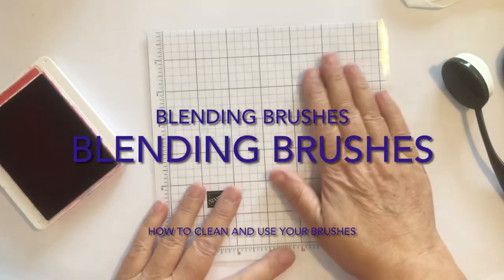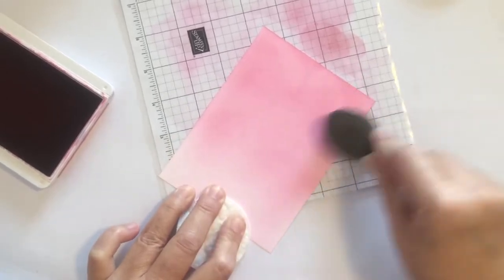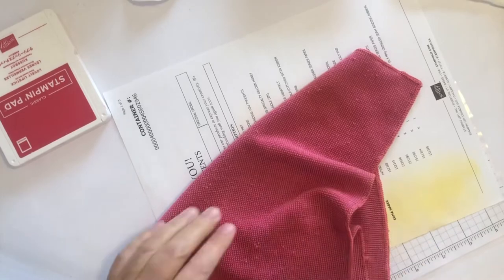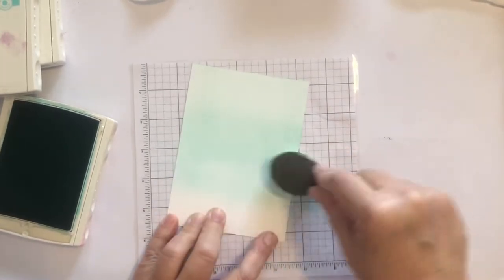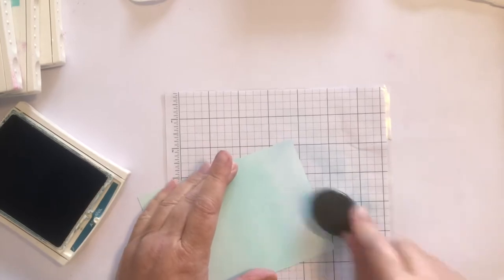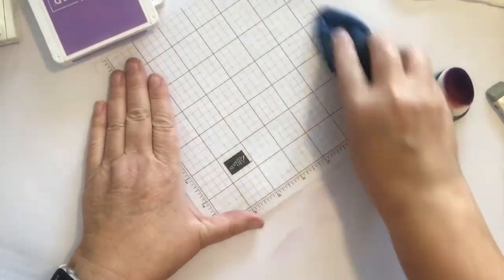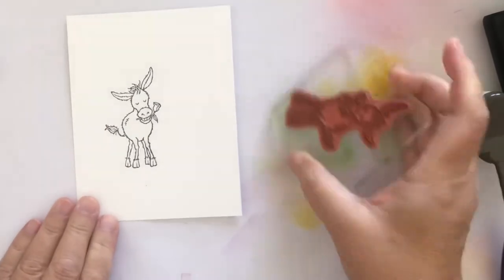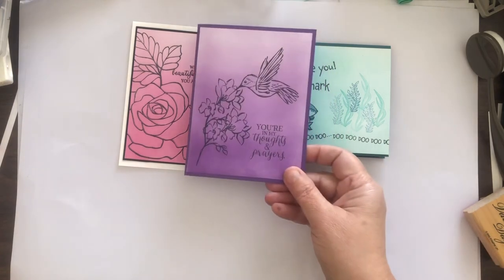Blending Brushes by Stampin Up - How to use, clean, make Ombre paper, simple background and stencils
Stampin Up Blending Brushes. Use them for ink blending, ombré techniques, stencils and simple backgrounds